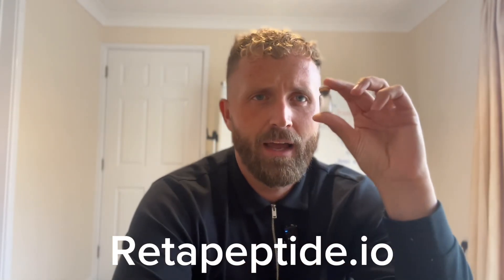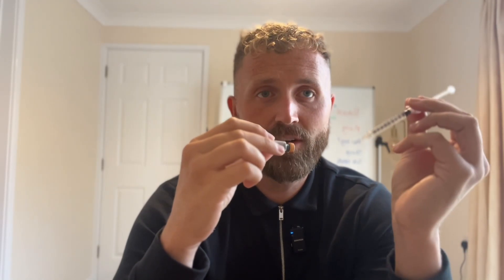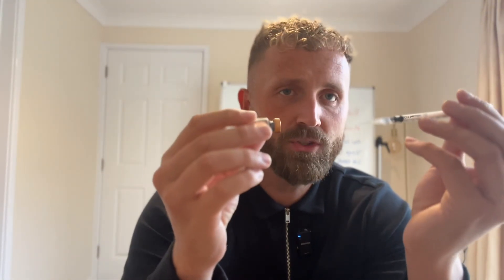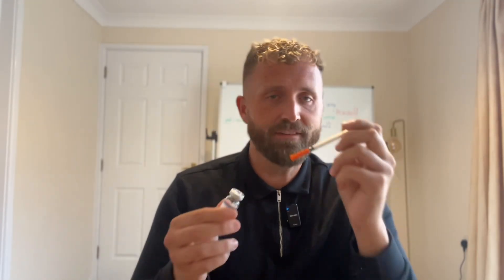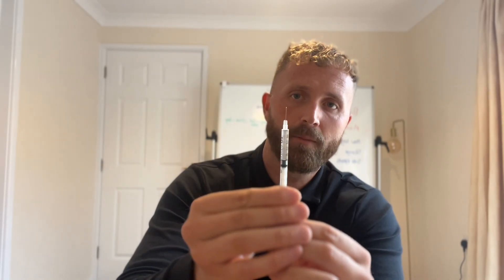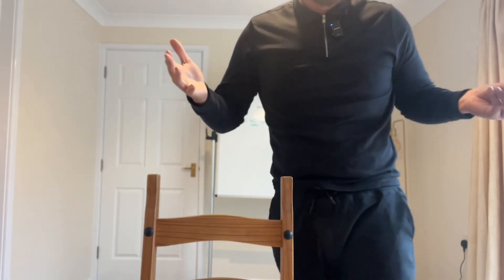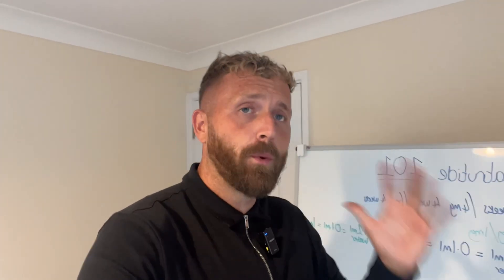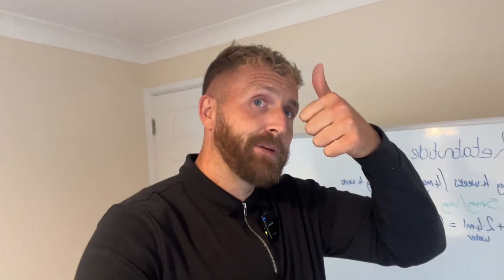Retatrutide 101 - how to mix and dose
How to mix and get retatrutide in uk

Retapeptide.is

Ignore the retapeptide.io in the video THAT SITE IS NO LONGER UP.

RETAPEPTIDE.IS